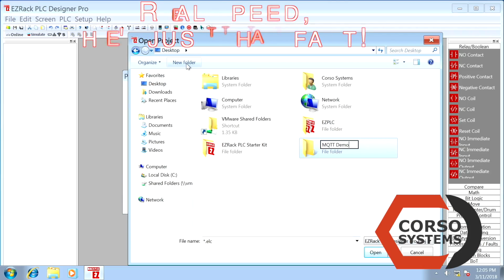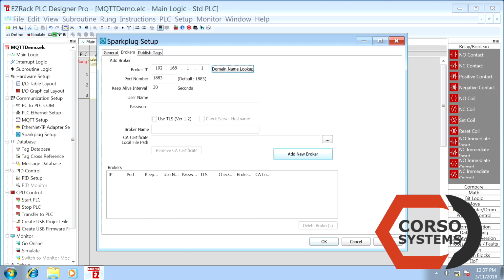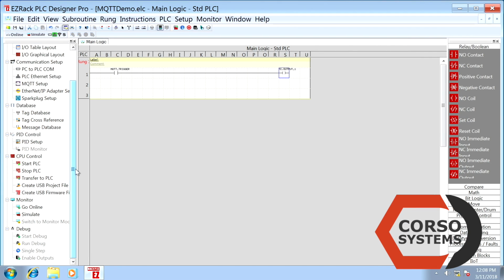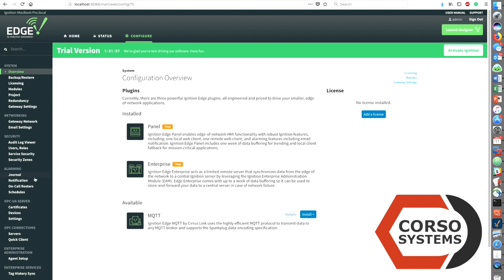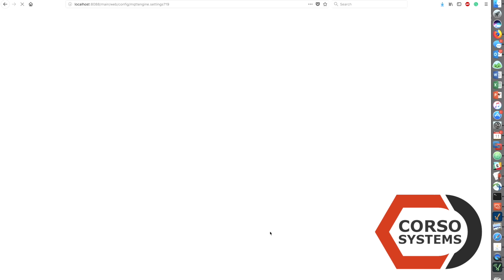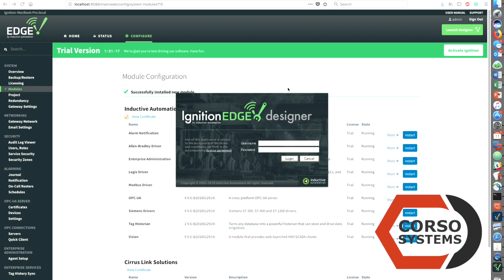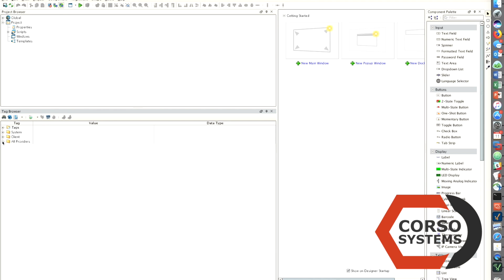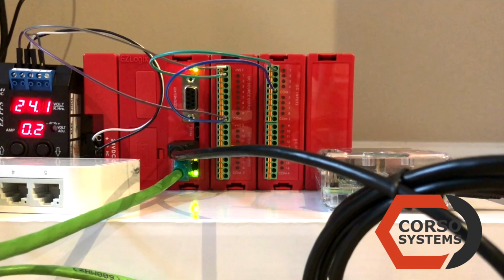How to Set Up MQTT on Ignition, Plus Auto Importing Tags with Cirrus Link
Come watch Alex Marcy open and set up MQTT on Inductive Automation's Ignition.